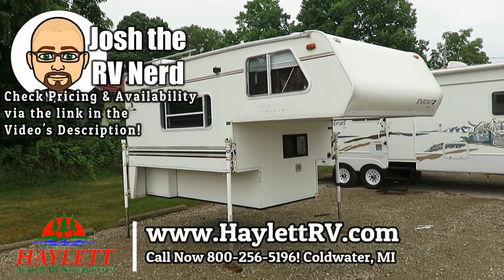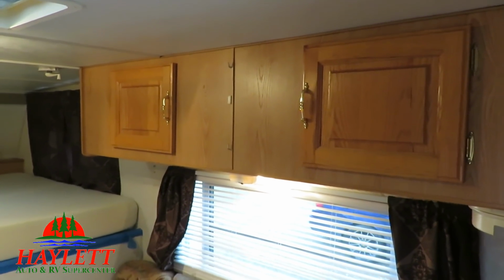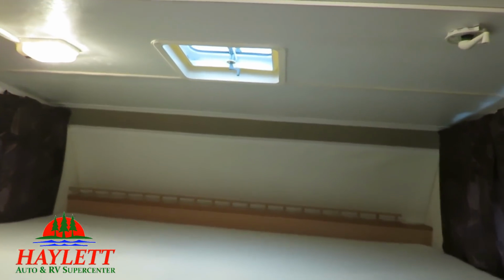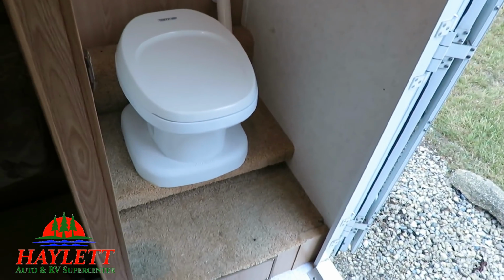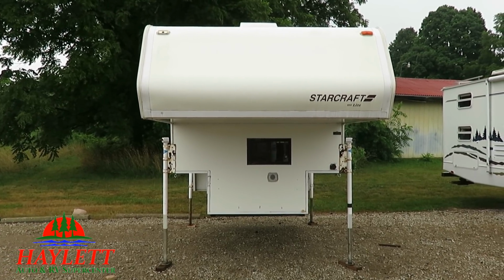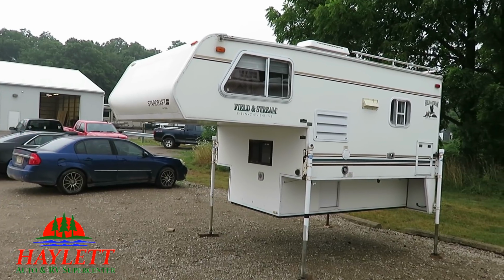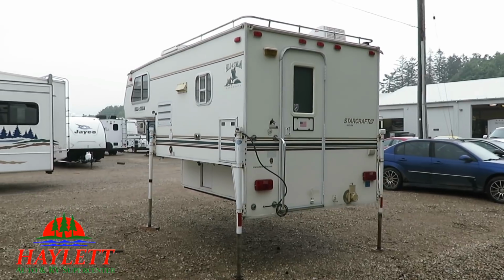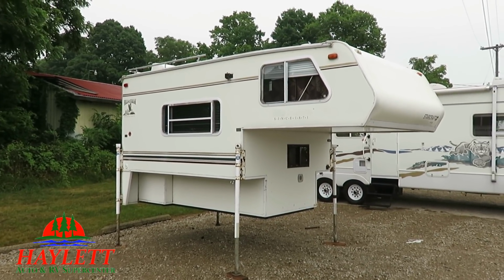(Sold) 2001 Starcraft Lite 850 Used Hardside Truck Camper for 6 5ft Beds